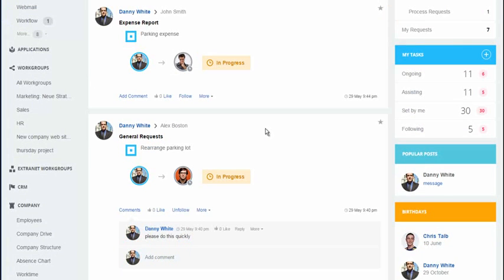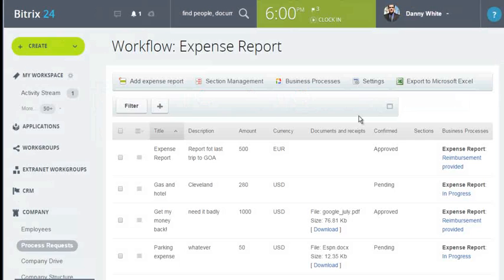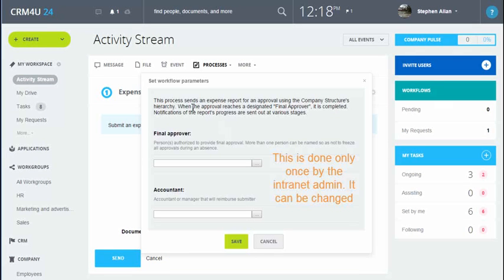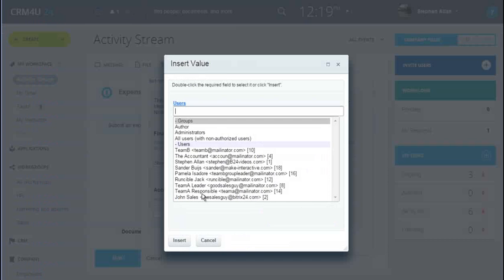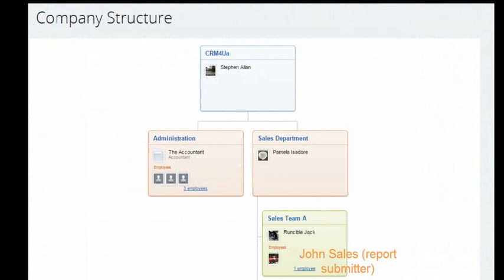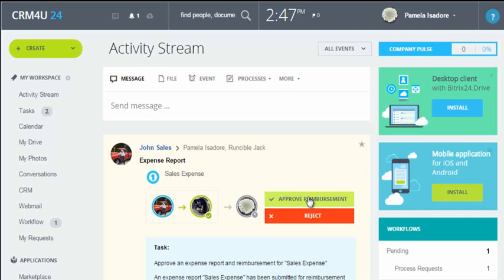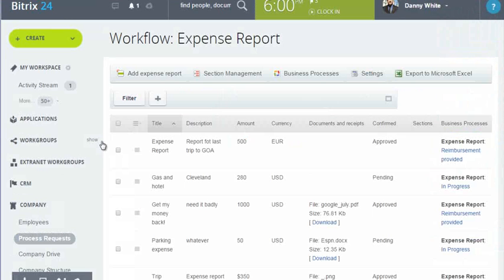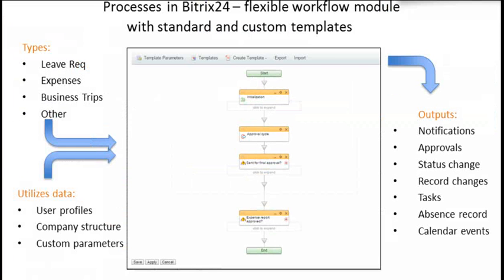Bitrix24 Webinar: Business Processes (workflows) in Bitrix24 (Outdated)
Bitrix24 enhances workflow and process automation with customizable templates and rule-based triggers, allowing businesses to automate routine tasks, streamline operations, and increase efficiency across various departments.